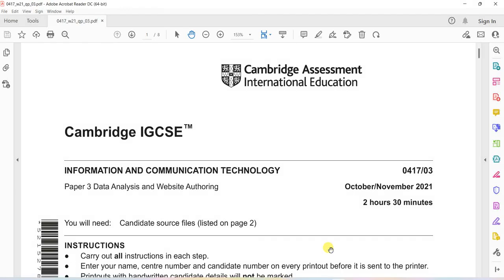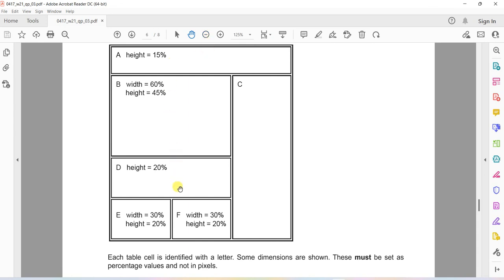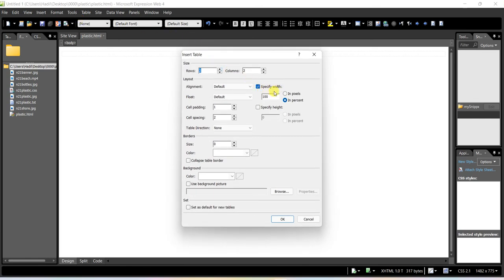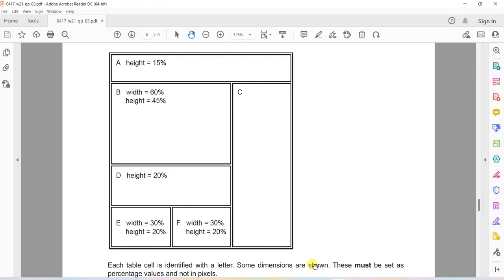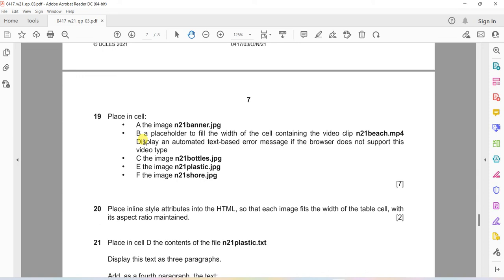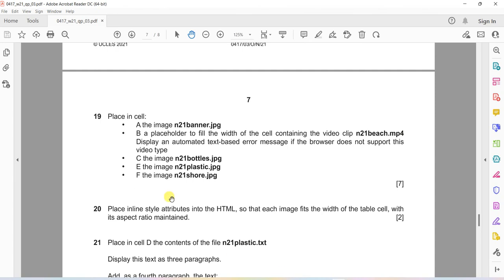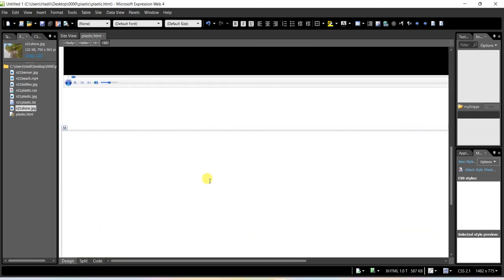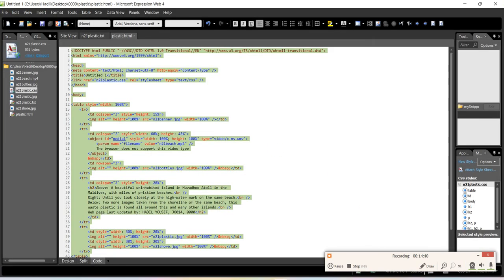winter 2021 web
IGCSE 0417 ICT
Winter Paper3
Web task